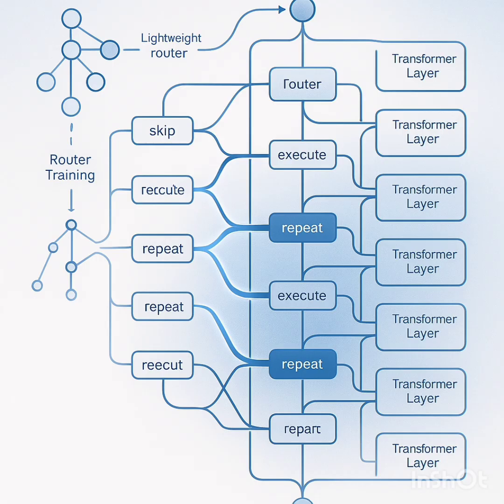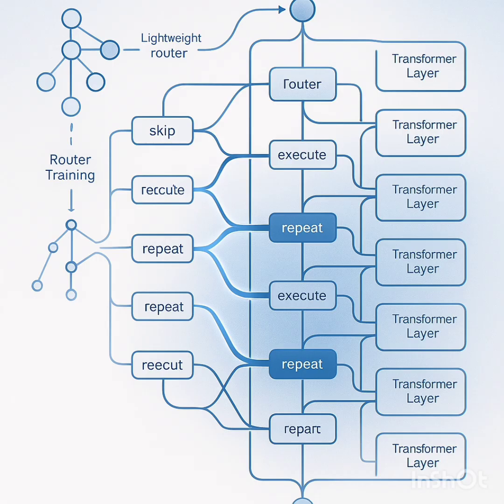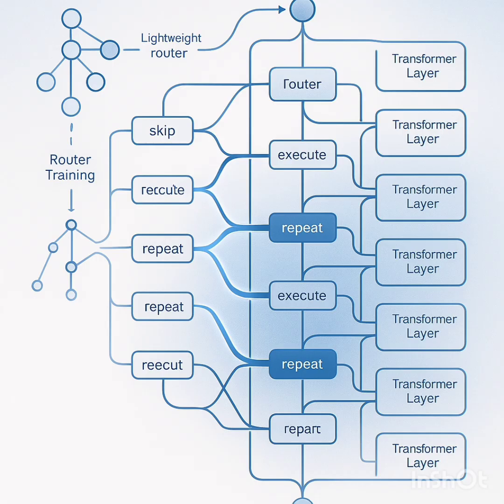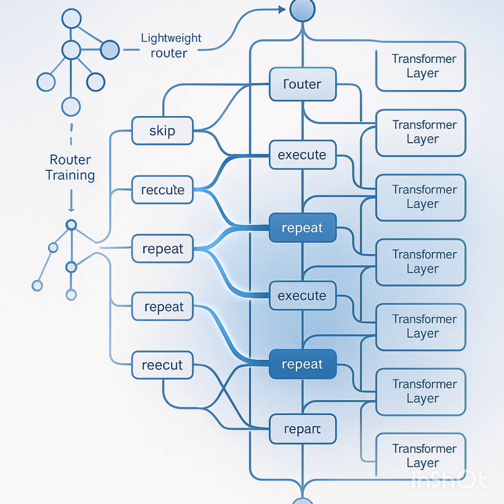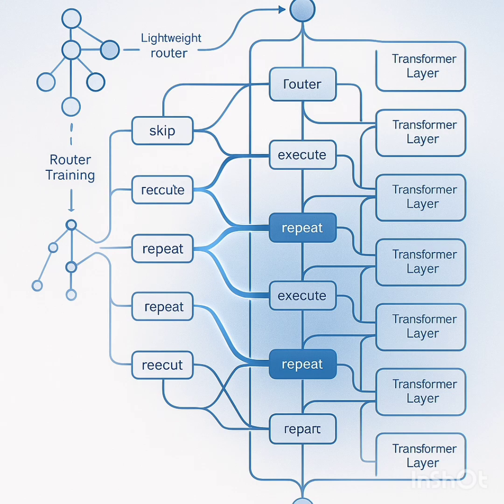Dr.LLM: Dynamic Layer Routing in LLMs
The provided source introduces Dr.LLM, a retrofittable framework designed to enhance the efficiency and accuracy of pretrained Large Language Models (LLMs) by enabling dynamic layer routing. Instead of processing every input through all transformer layers, Dr.LLM equips frozen LLMs with lightweight per-layer routers that decide whether to skip, execute, or repeat a block. These routers are trained using explicit supervision derived from an offline Monte Carlo Tree Search (MCTS), which identifies optimal layer configurations that preserve or improve task accuracy under a computational budget. Empirically, Dr.LLM reduces the average number of layers used per example while simultaneously improving accuracy on reasoning tasks like ARC and DART, and crucially, it generalizes robustly to various out-of-domain benchmarks with minimal performance degradation. The method contrasts with prior adaptive-depth techniques by avoiding costly inference-time search, architectural changes, or large-scale retraining, demonstrating that accuracy and efficiency can be jointly achieved through supervised dynamic allocation of compute.